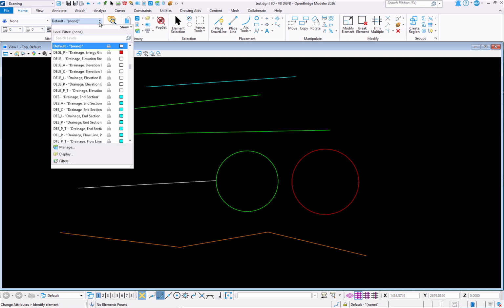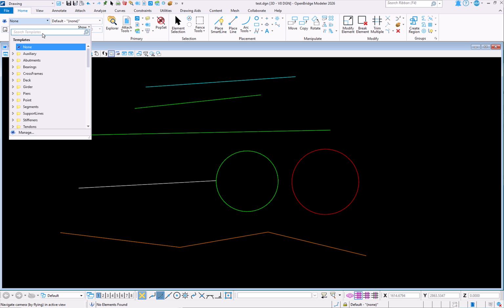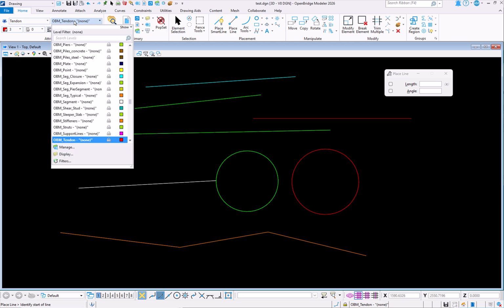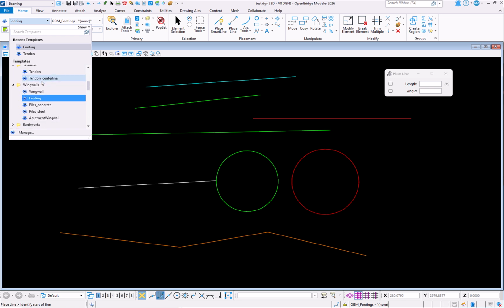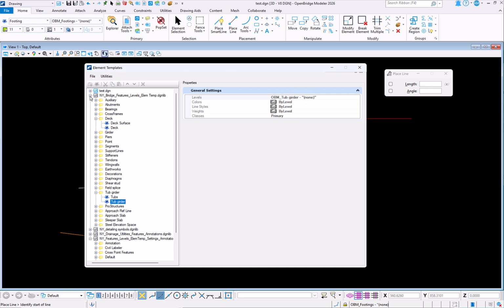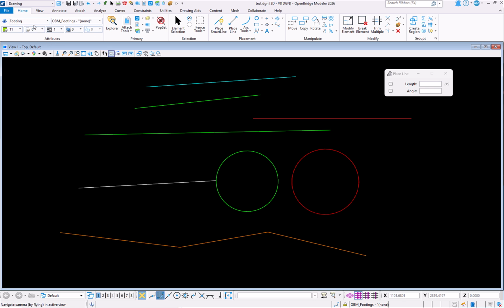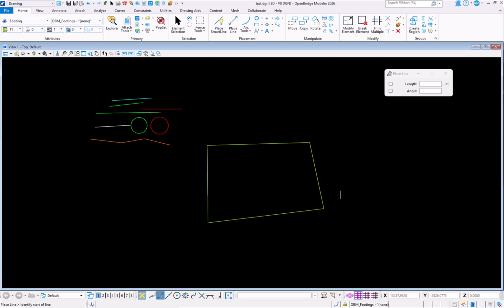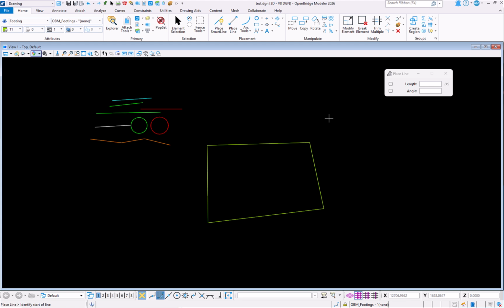Basic Commands in MicroStation 02